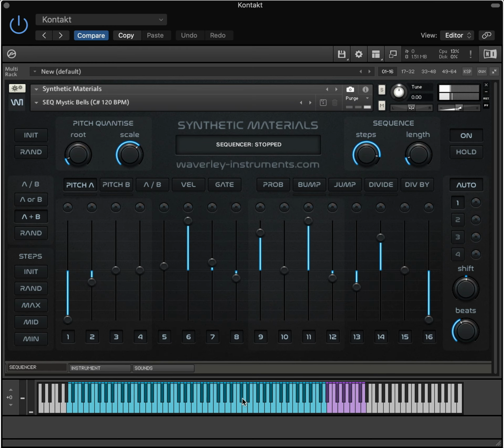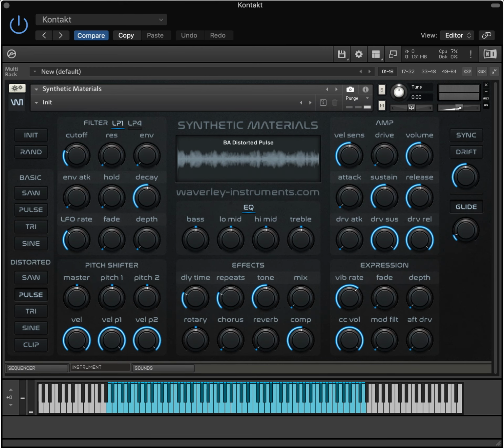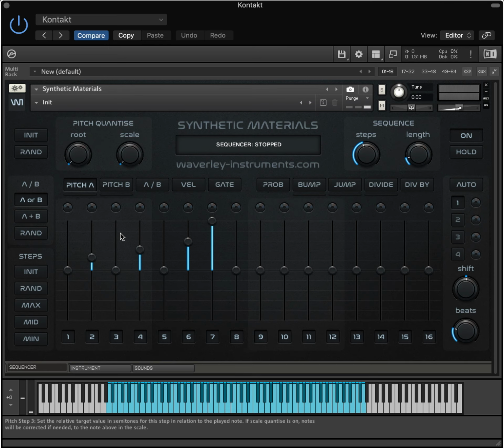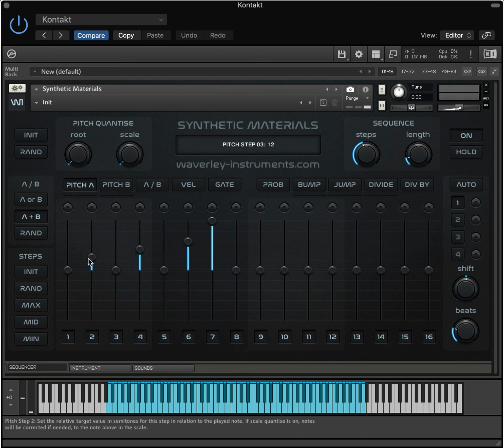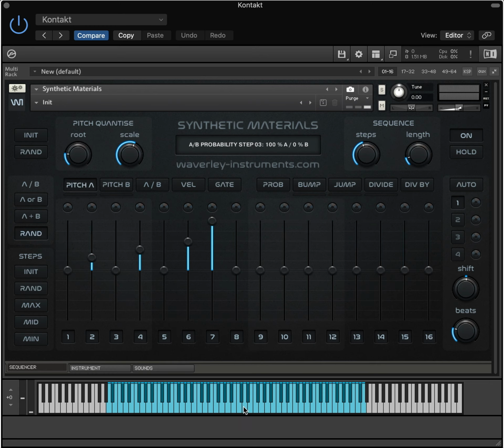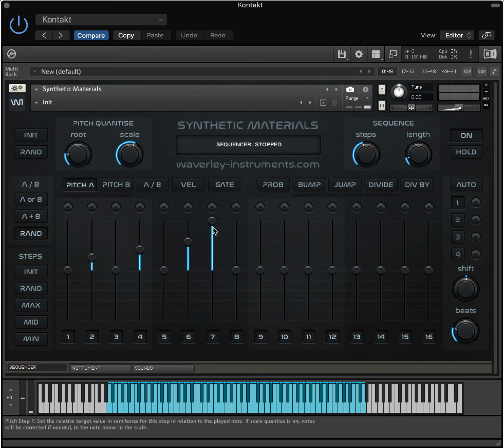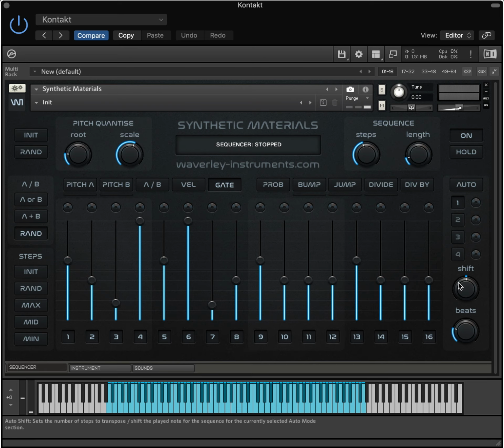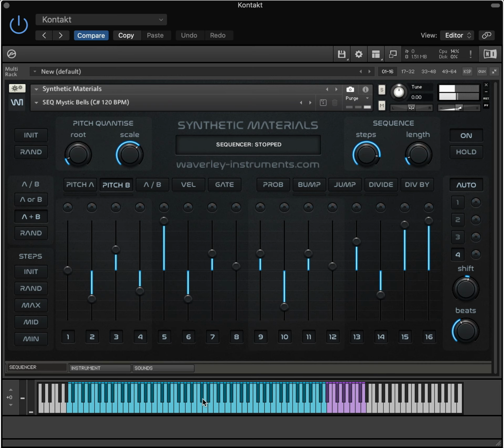Synthetic Materials for KONTAKT - Sequencer Overview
In this video, I take a fairly detailed look at the sequencer in Synthetic Materials.  It has a few slightly unusual features which I hope you find interesting!